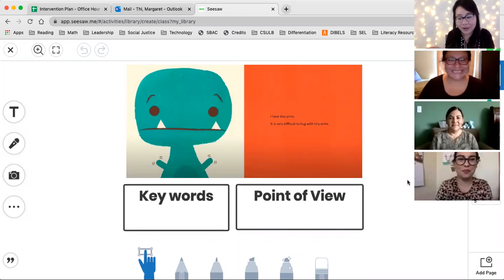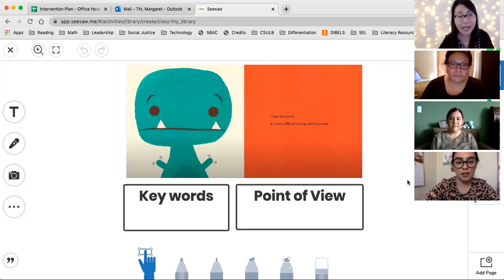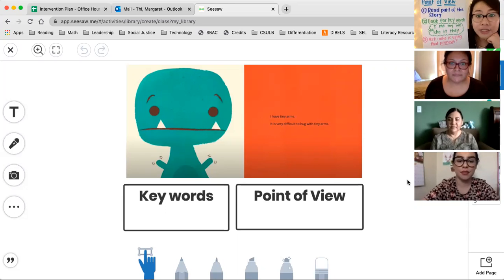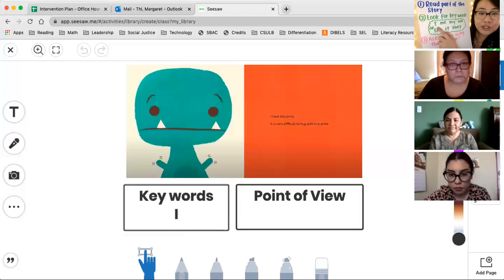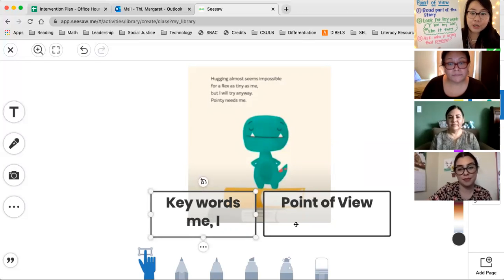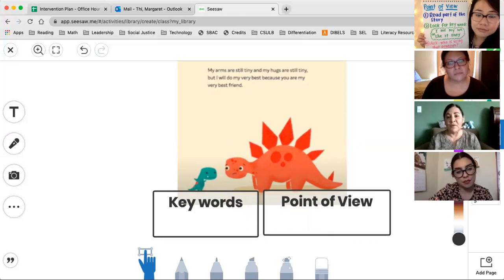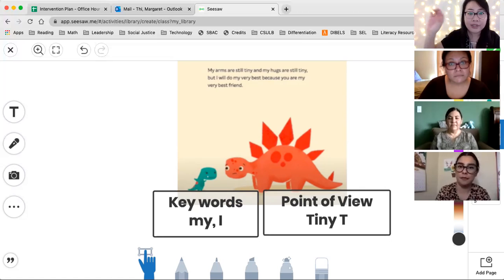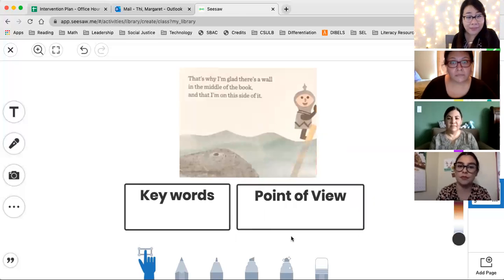Reader's Workshop - Point of View